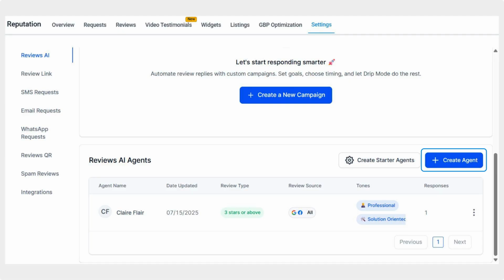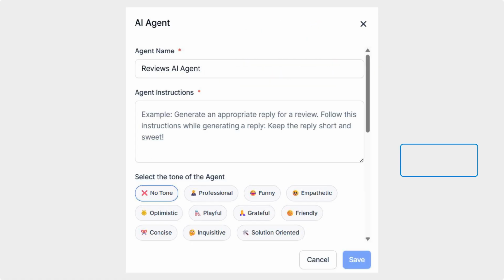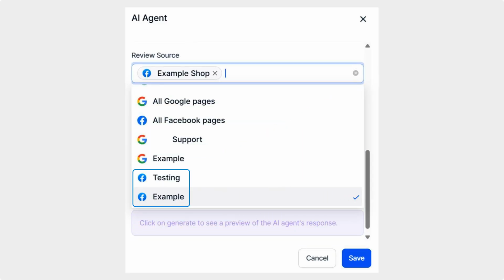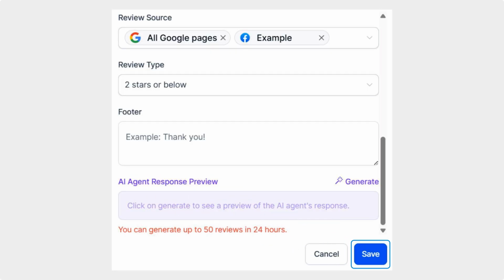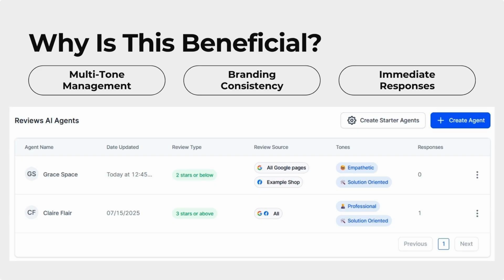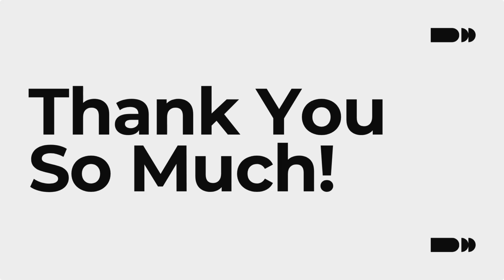How to automate AI replies for Facebook reviews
Learn how to enable AI replies for Facebook reviews using AI Agents. This step-by-step walkthrough shows you how to create an agent, set tone and language, choose review conditions, and apply it across your Facebook pages so you can respond faster with a consistent brand voice. Ideal for social media managers, customer support teams, and local business owners focused on reputation management.

What you will learn:
- Where to find the feature in the Reputation Settings and how to create your first Agent
- How to configure tone, language, and review conditions to match your guidelines
- How to select all Facebook pages or specific pages under Review Source
- How to save and activate the Agent for fully generated or AI-assisted replies

Practical takeaways:
- Build distinct personalities for different products, locations, or audiences
- Keep branding consistent in every reply, even across multiple languages and platforms
- Improve coverage and response time while prioritizing context to avoid robotic answers

Why this matters:
- Reduce manual workload and respond to more reviews without hiring a larger team
- Encourage positive reviewers to keep engaging and quickly defuse negative emotions
- Elevate your review strategy with dynamic AI personalities tailored to each page

Next step:
Open your Reputation Settings and create your first AI Agent to streamline Facebook review replies. Have questions or want a deeper dive?